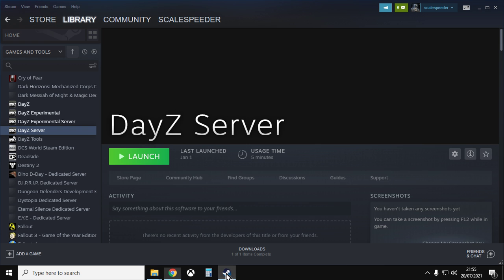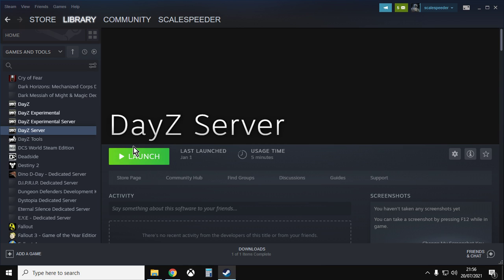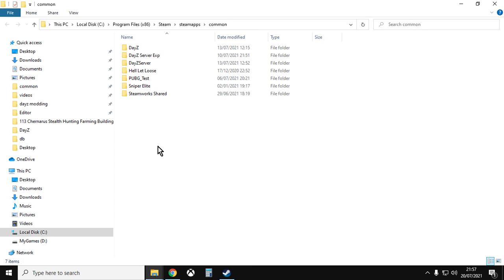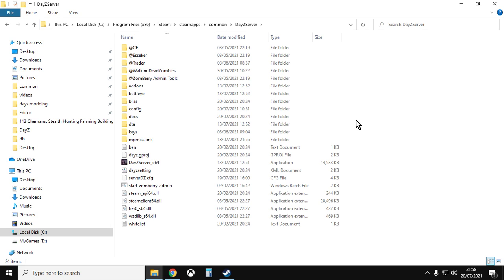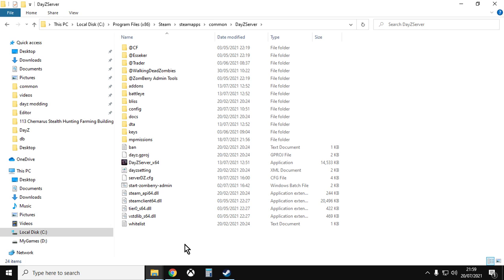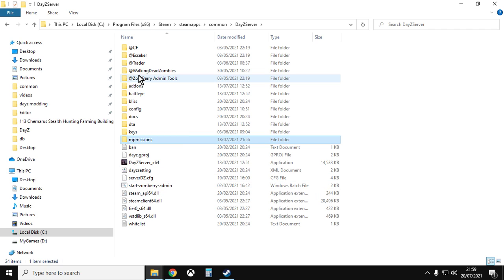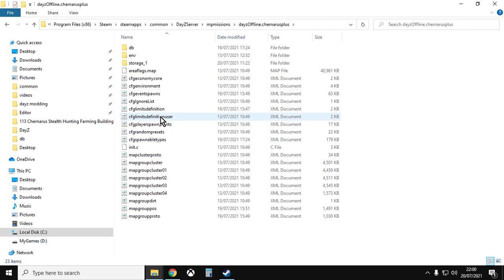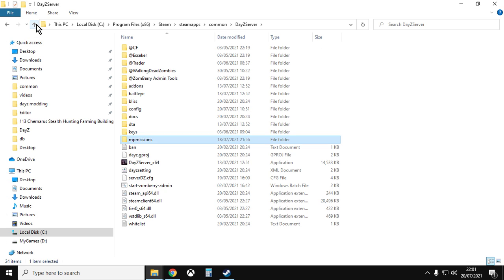How To Update Your Local DayZ Server That's Installed On PC / Laptop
In this video I show you how to update your local DayZ server by checking Steam, updating your Server-Side Mods, and if necessary updating the mission xml files.
Thanks, Rob.